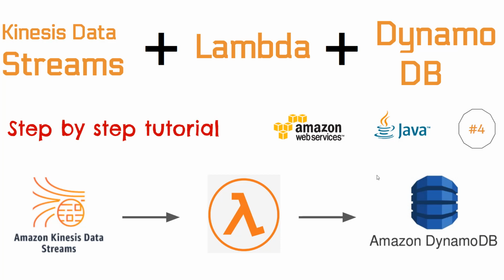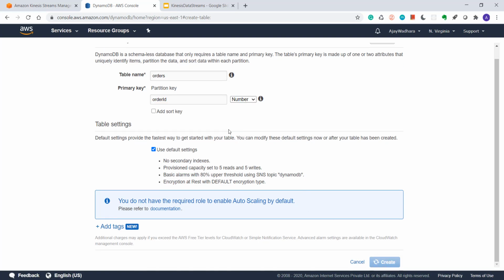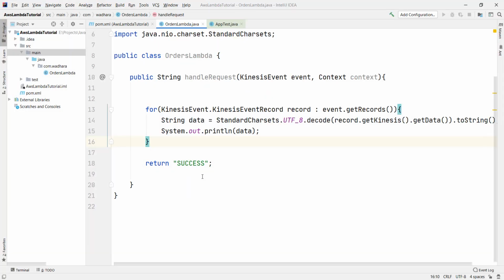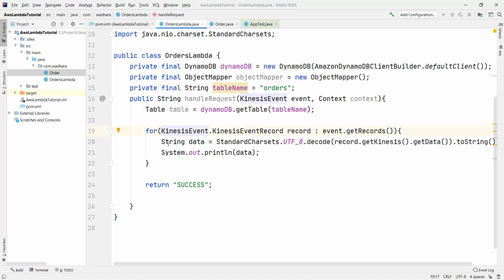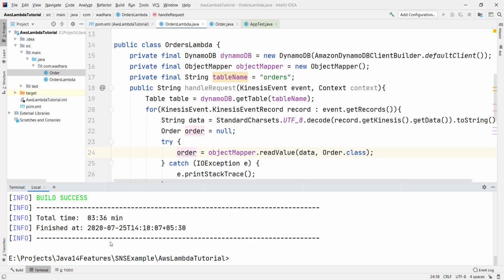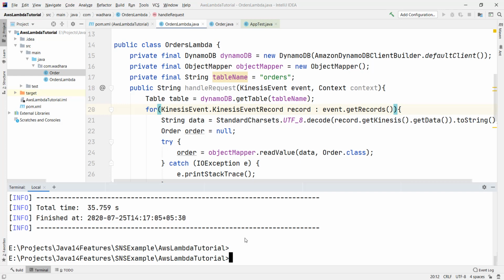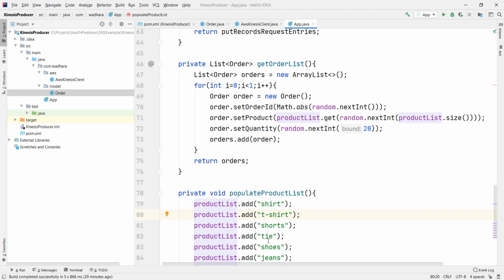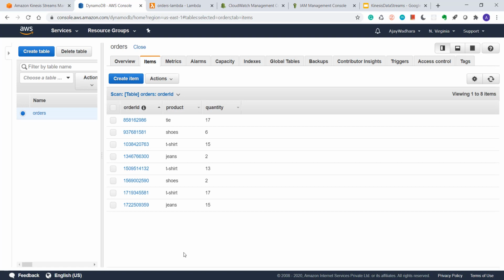AWS Lambda to DynamoDB using Java | AWS Serverless Tutorial | AWS Lambda Demo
Kinesis Data Streams + AWS Lambda + Dynamo DB tutorial using Java. Step by step demo on creating AWS Lambda in Java.
Data will be read through Kinesis and Put into Dynamo Db.

To check previous videos in this series, watch below videos -

Keep Supporting👋